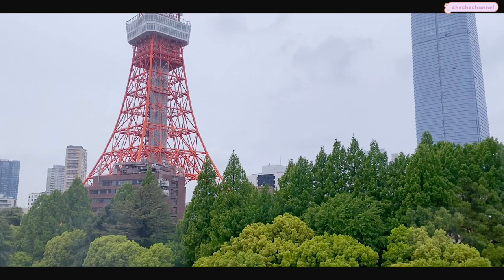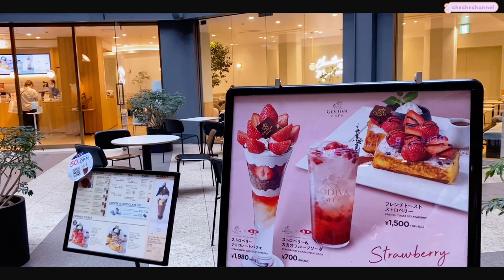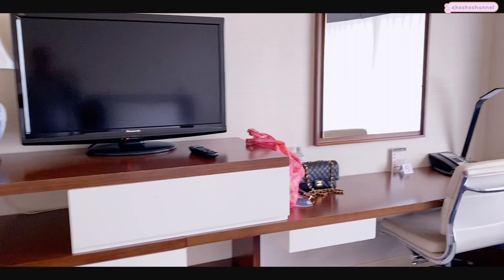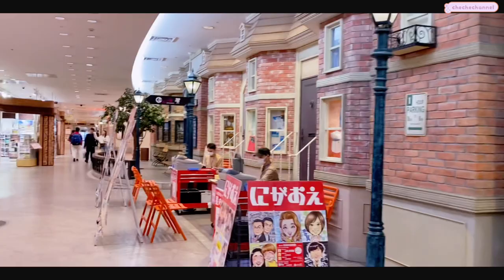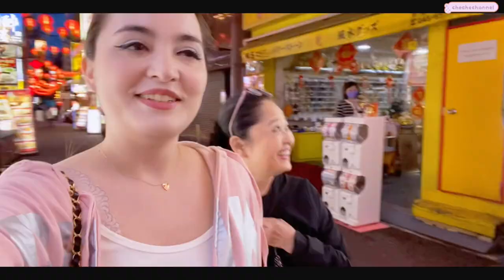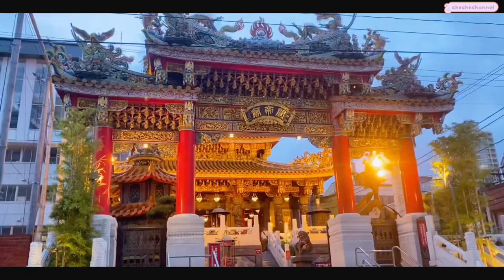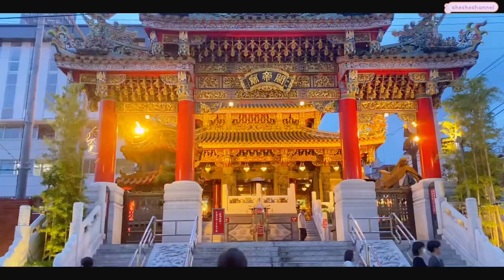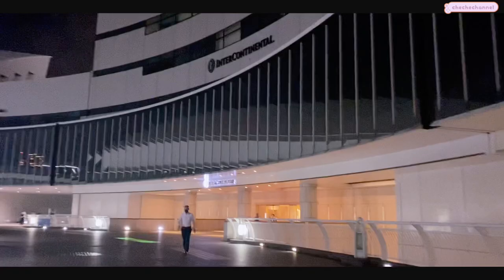YOKOHAMA JAPAN Minato Mirai and Chinatown!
Hi friends, spend a day with me in Yokohama, Japan! In this video, I move from Tokyo, Japan to my new hotel Intercontinental Yokohama Grand Hotel. I give you a room tour, explore the Queen's Square department store nearby, eat at yummy cafes & restaurants, & more! I also visit the AEON mall attraction nearby and visit the famous Chinatown in Yokohama which is known to be the world's largest Chinatown outside of the country of China!